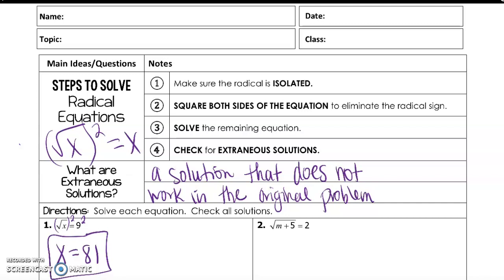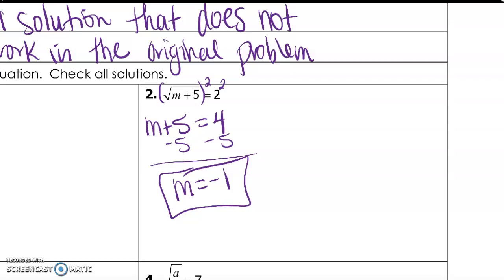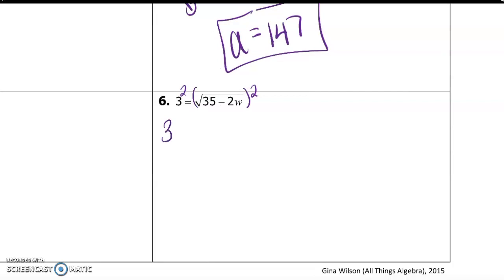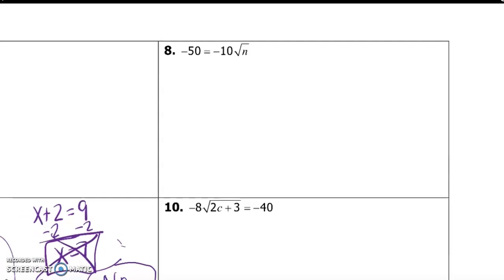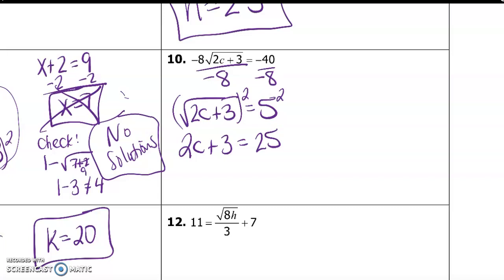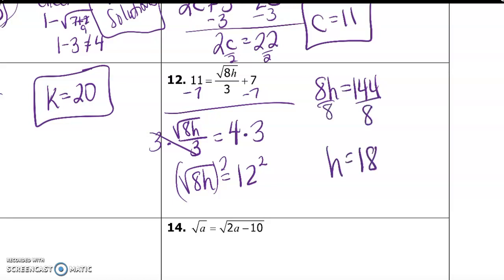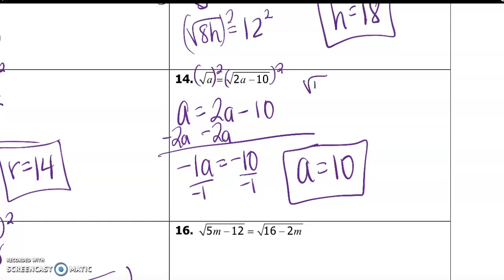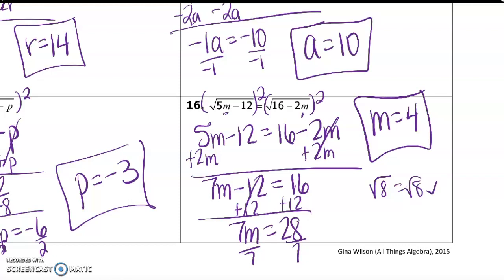Page 11-10 & 11-11 Notes EVENS (Alg)